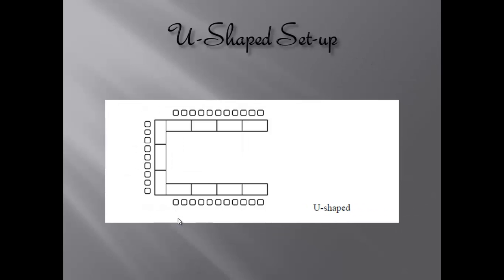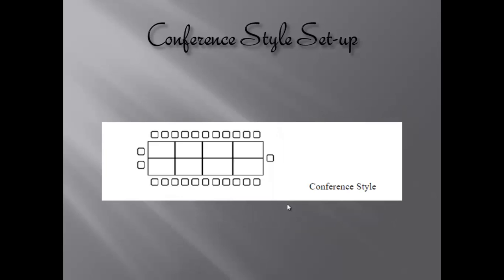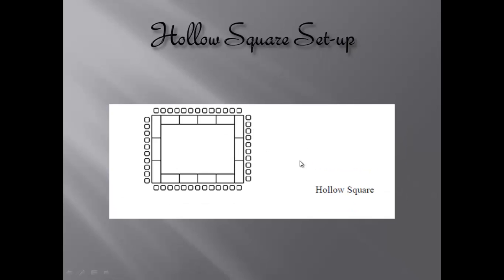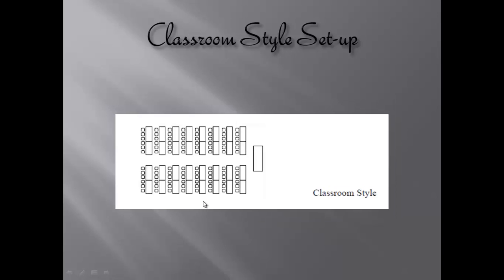Banquet Set-up Styles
Visual Examples of Banquet Set-ups